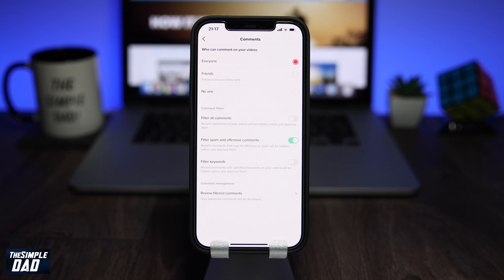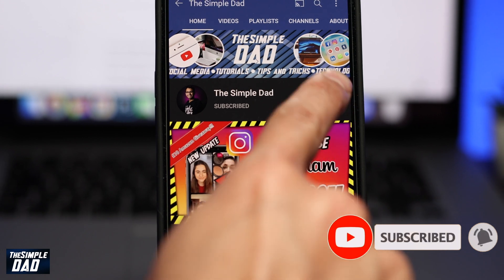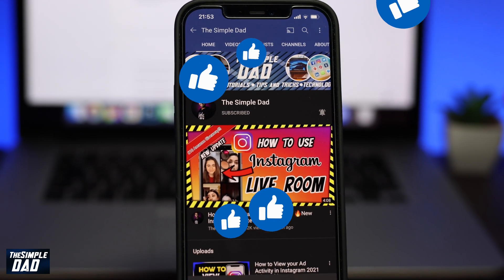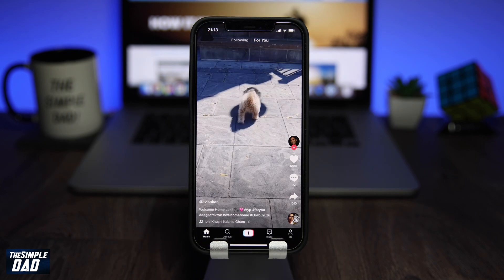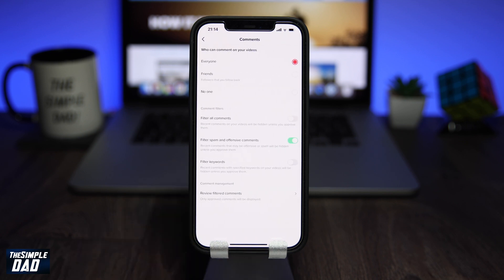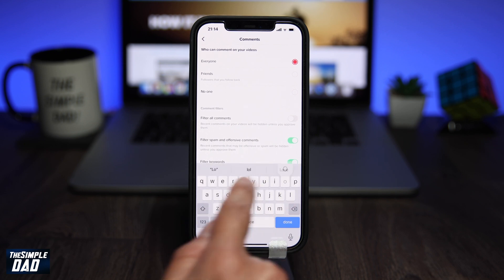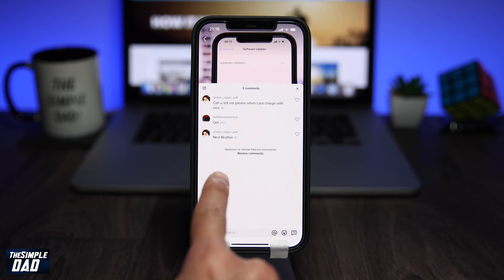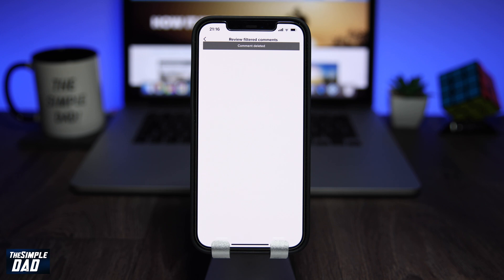How to Filter Keywords on Comments in Tiktok